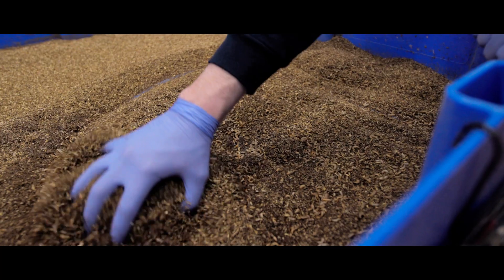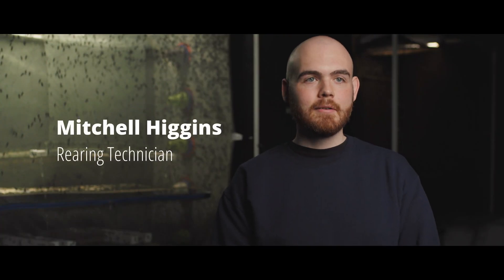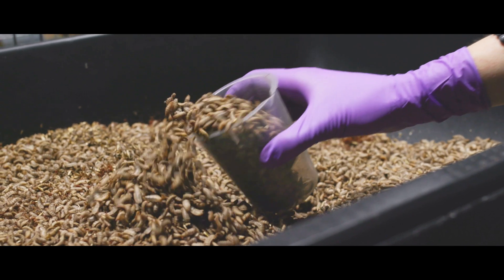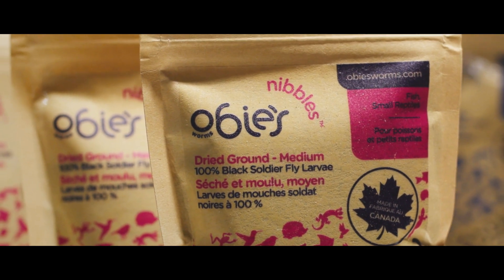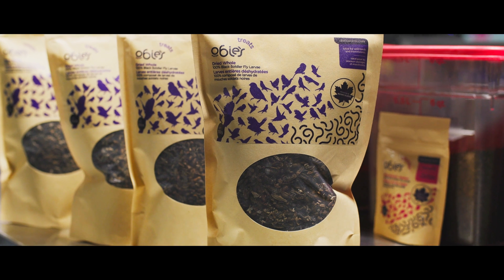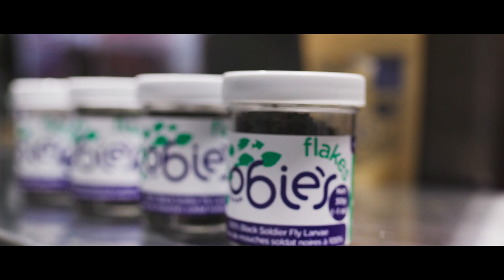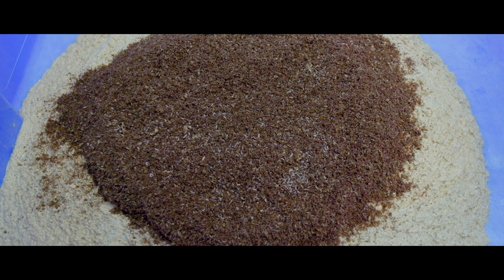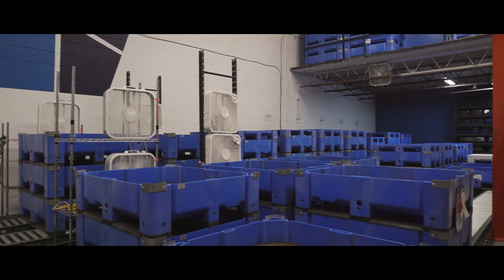Oberland Agriscience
Oberland Agriscience is a sustainable, zero waste, alternate protein production facility. Deploying an organic by-products-to-alternate protein approach, Oberland produces several insect protein products.

Located in Halifax, Nova Scotia CANADA